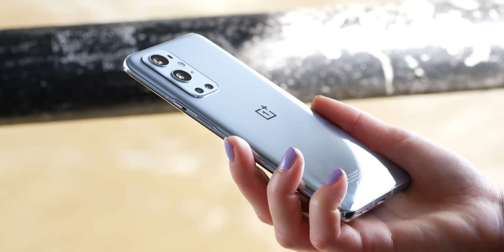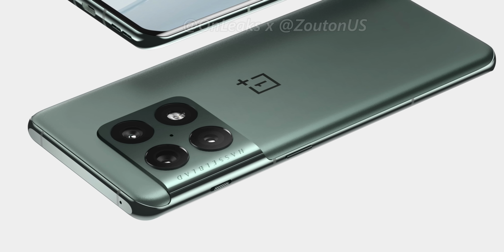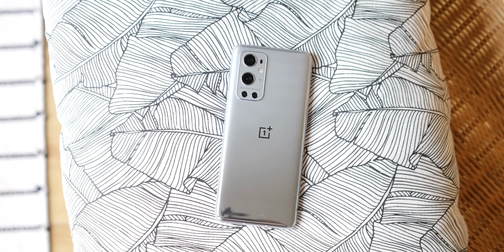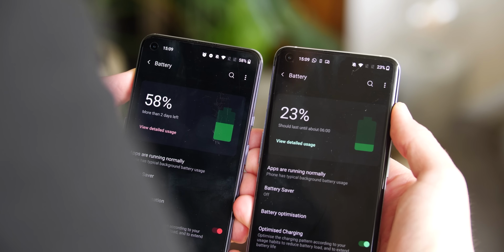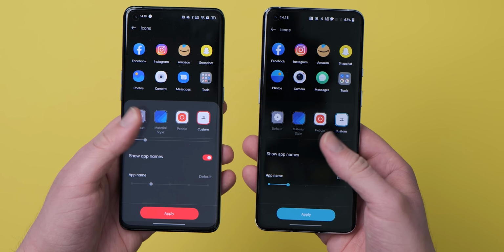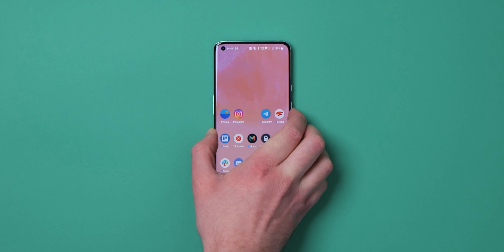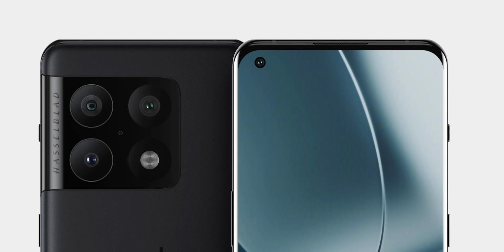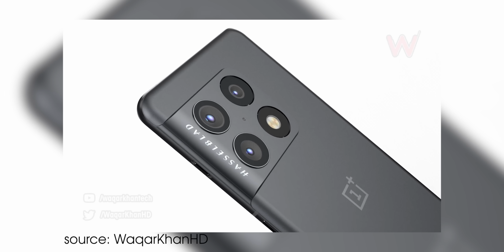OnePlus 10/10 Pro: Specs, release rumors + more!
The OnePlus 10 series could come sooner than you expect!